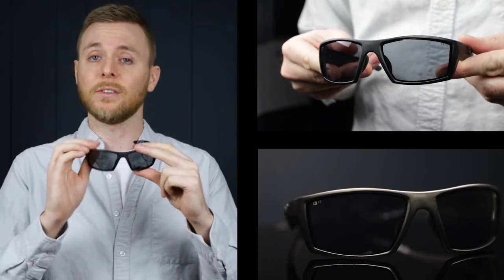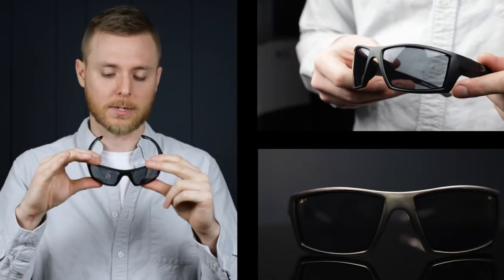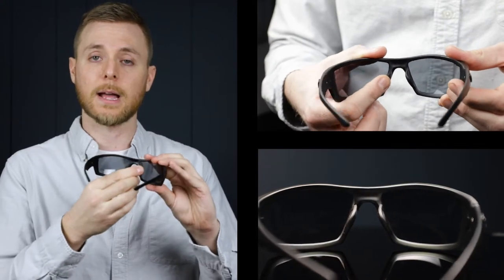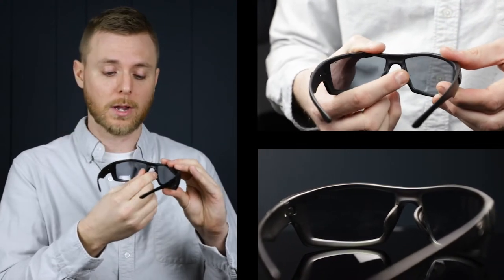Safety Sunglasses Review | Bobster Sunglasses Whiskey | Motorcycle Glasses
Check out these safety sunglasses review from the Bobster Sunglasses Whiskey.  The Bobster Whiskey is ANSI Z87+ approved and features a resistant polycarbonate frame with ballistic protection. In this video, we are going to talk about this great option for motorcycle sunglasses and indoor shooting glasses.

Bobster Sunglasses is well known as a motorcycle glasses brand, but they have expanded into other industries like safety glasses, law enforcement safety glasses, military glasses, shooting glasses, and power sports industries.

RX Safety is the leading prescription safety glasses online store. We are dedicated to providing the best prescription safety glasses, motorcycle glasses, prescription sunglasses, shooting glasses, and performance eyewear at affordable prices. Plus, we offer a wide range of prescription lenses to transform your prescription safety glasses, prescription motorcycle glasses, prescription shooting glasses, prescription sunglasses, or prescription sports glasses into exactly what you need. Upgrade your prescription safety glasses with anti-fog coating, anti-scratch coating, transition lenses, and even mirror lenses.